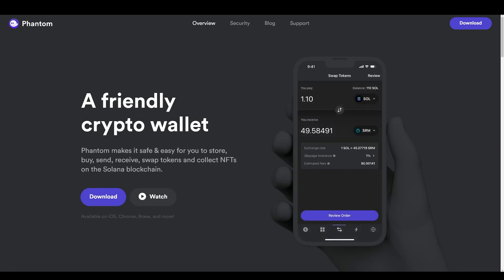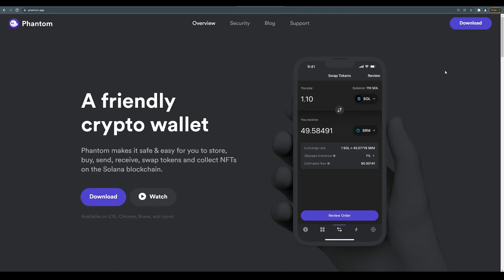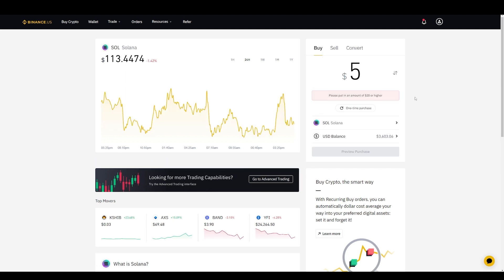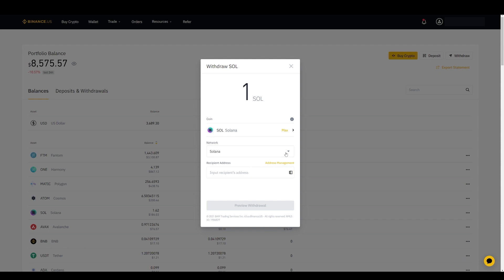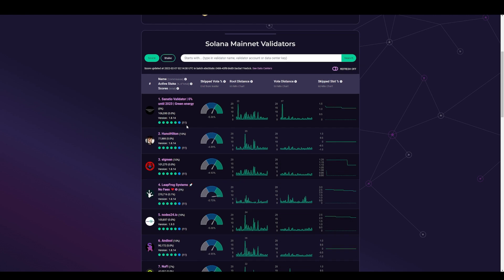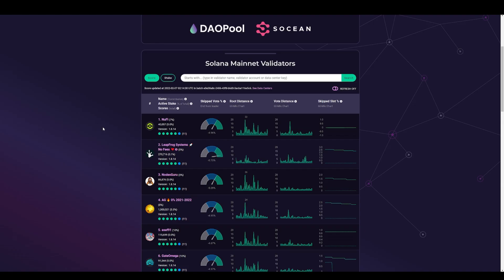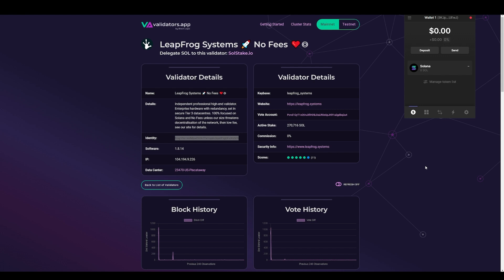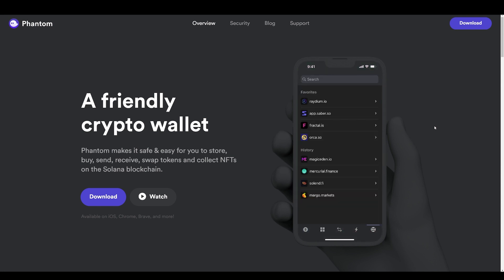Phantom Wallet Tutorial: Set Up Step-By-Step, Stake & Swap on Solana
In this Phantom Wallet tutorial, I show you how to send, receive, stake, and swap on the Solana blockchain.

06_APR APY Converter Compounder

Timeline:
00:00 How To Set Up Phantom Wallet
02:51 How to Buy SOL (Solana)
08:16 How to stake with Phantom Wallet
14:46 Solana Exchanges